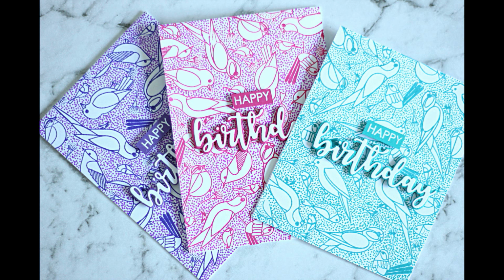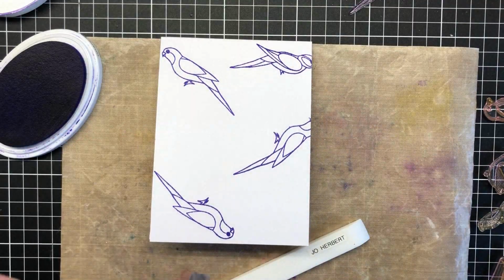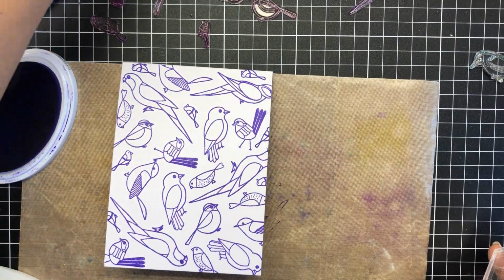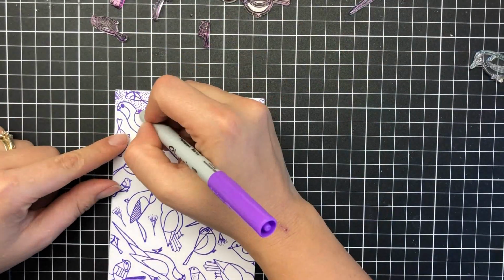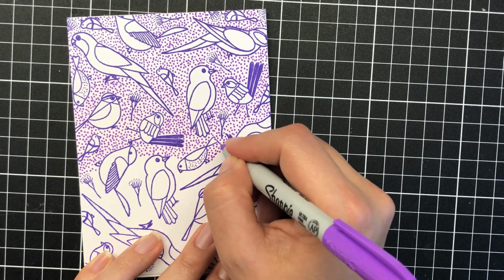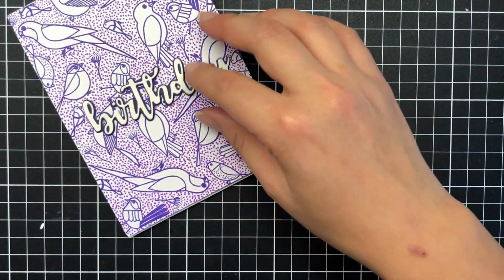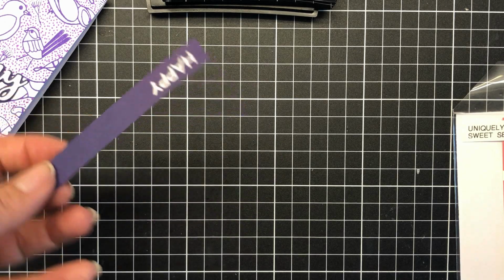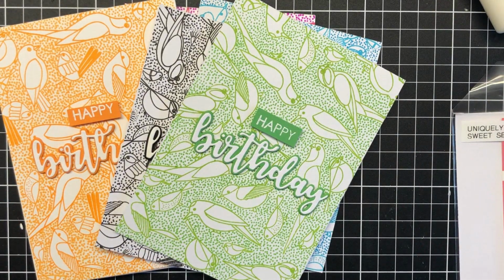Uniquely Creative - Flying By Card